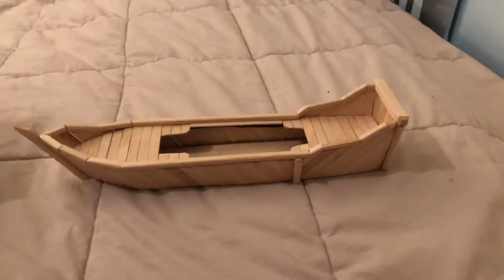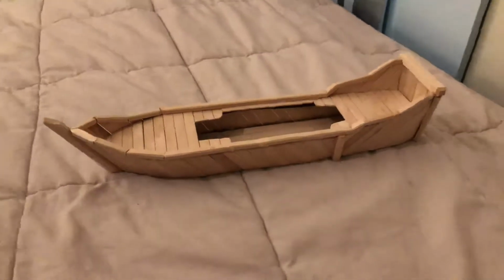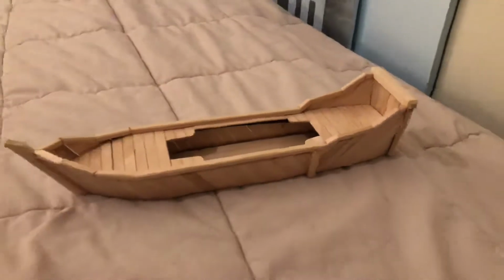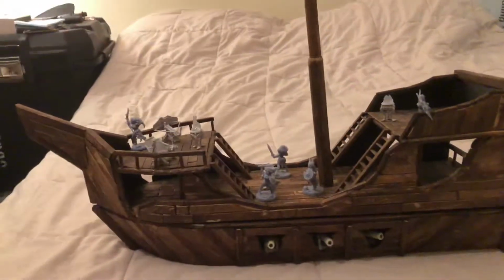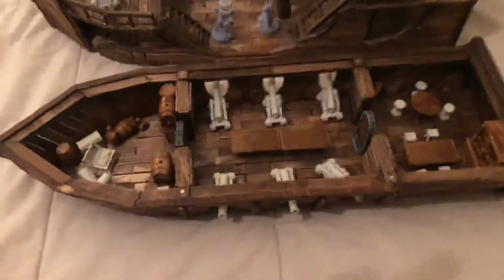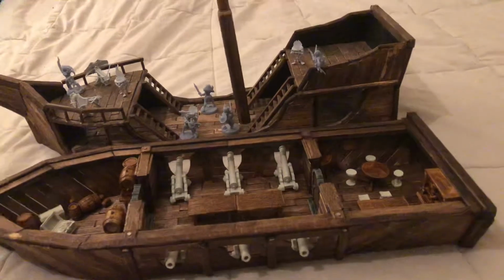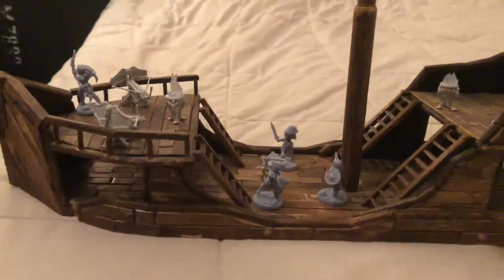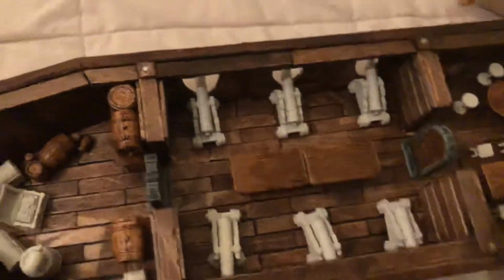Response to D&D - Crafting a ship for miniatures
After watching the original video (D&D - Crafting a ship for miniatures I was inspired to build my own ships based on their design. Here’s what I came up with using foam board, popsicle sticks, and various round and square dowels.